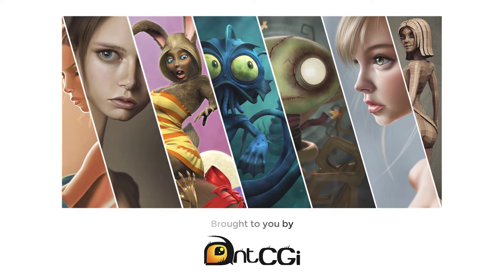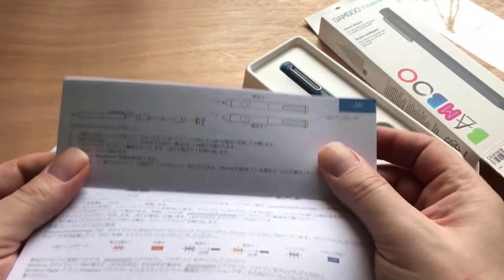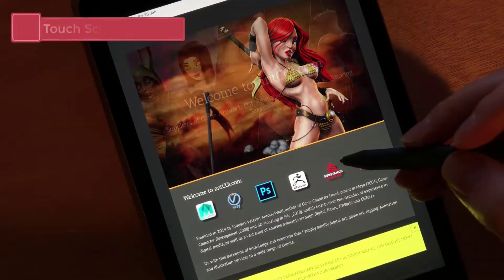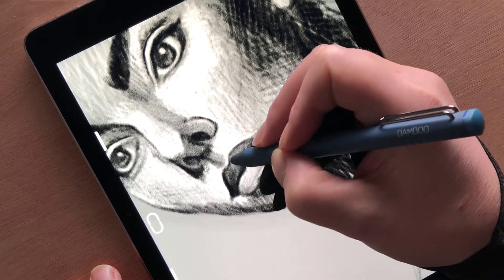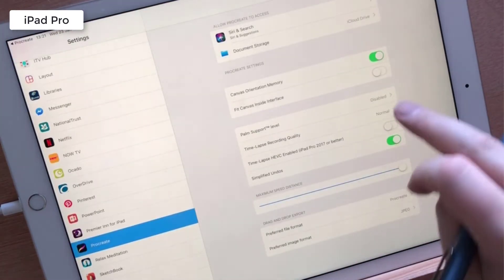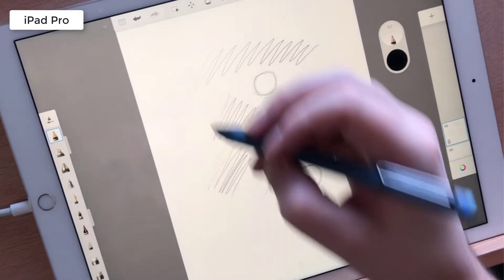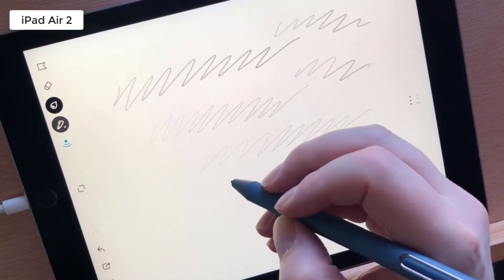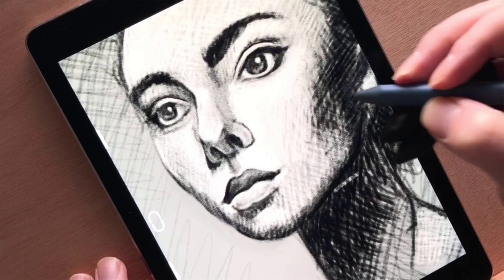Wacom Bamboo Fineline 3 - Artists Review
My artists review of the Wacom Bamboo Fineline 3 stylus, which works with most iOS devices and offers pressure sensitivity.